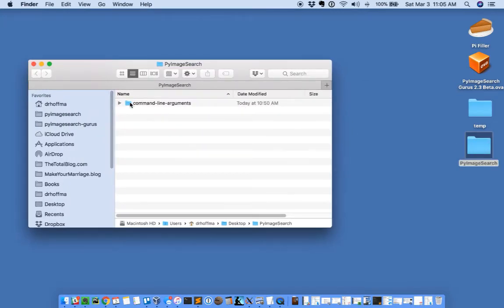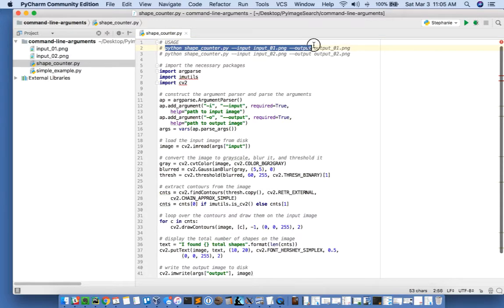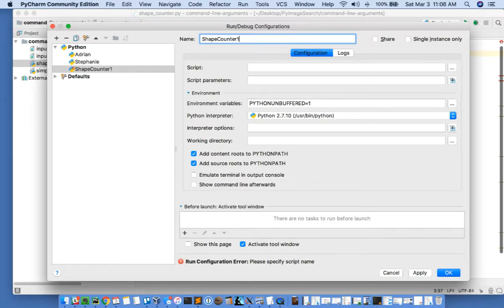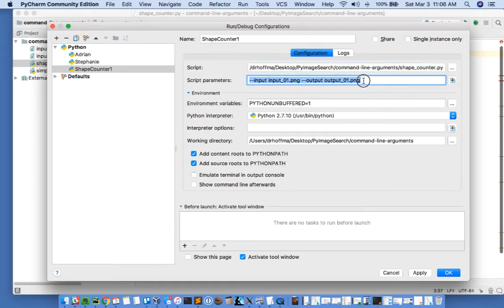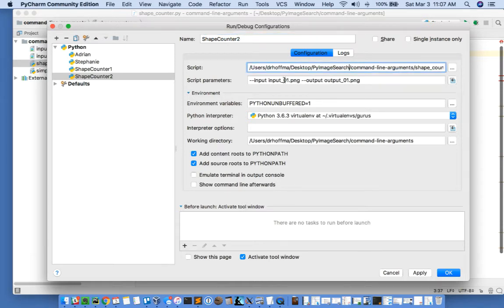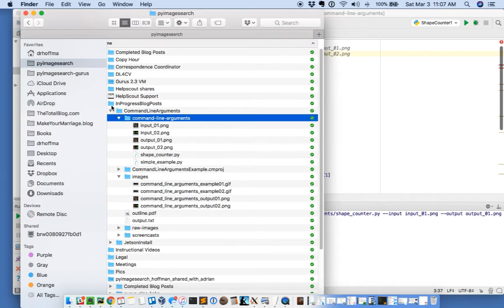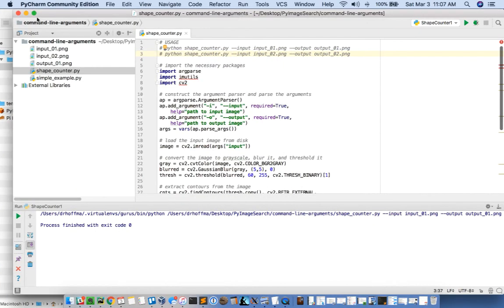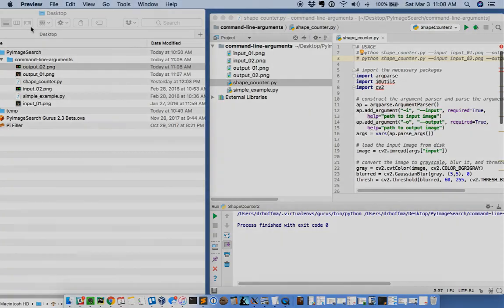Python, argparse, and command line arguments (Part 2)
In part 2 of this video I demonstrate how to use Python, command line arguments, and the PyCharm IDE for computer vision and image processing. Full blog post + code can be found